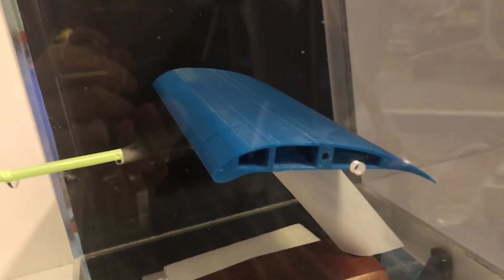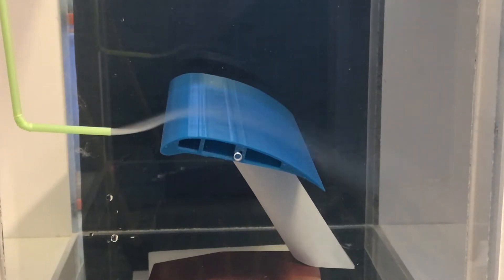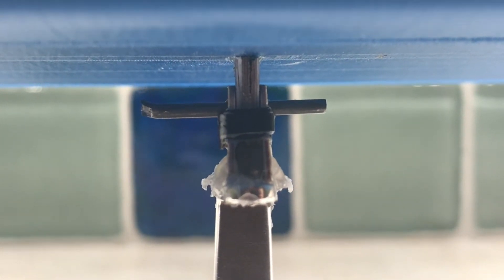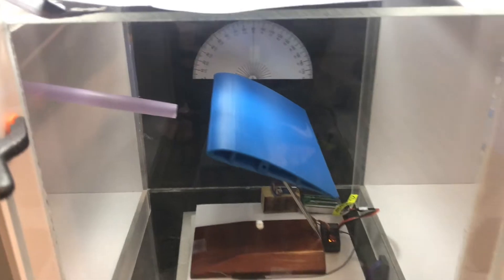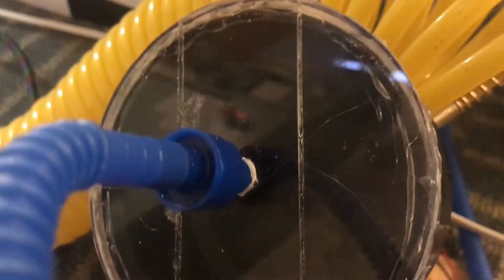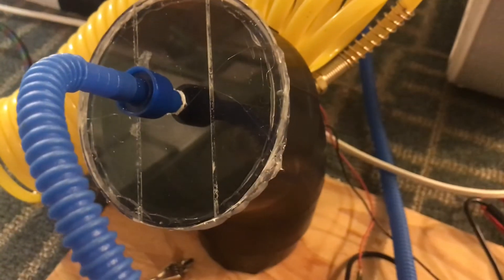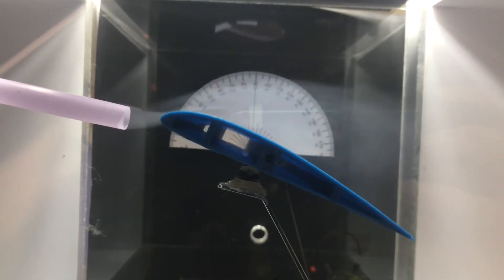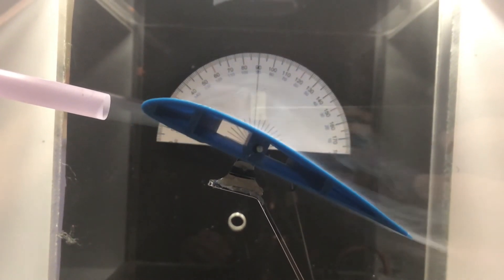Senior Project | Wind Tunnel Testing Part 3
Welcome back everyone! Made some great progress lately on the smoke system and remote angle of attack (AOA) changing device.

In part four, I will be showcasing the data collection side of things using a gram scale.